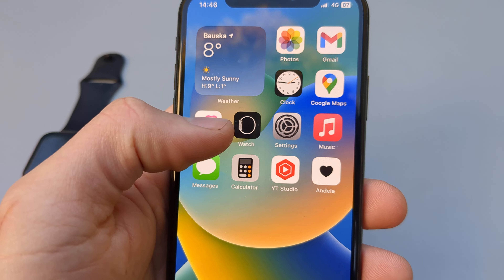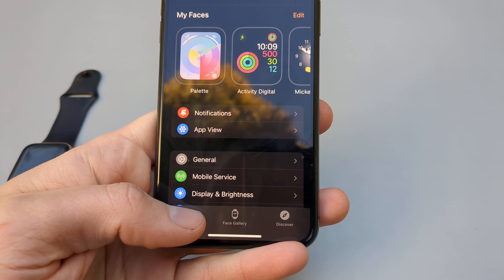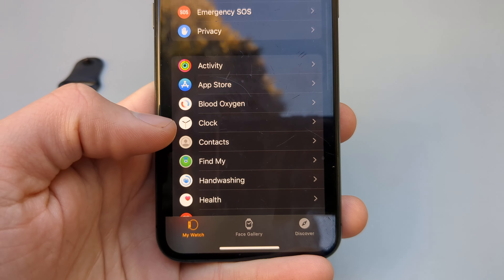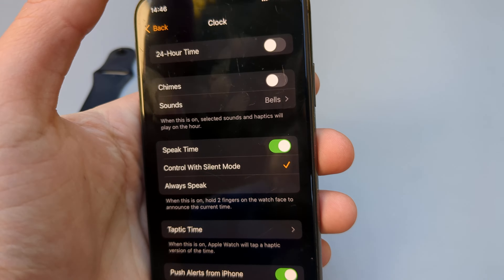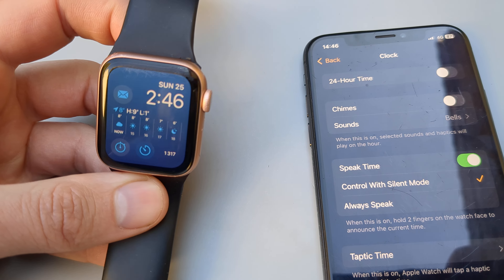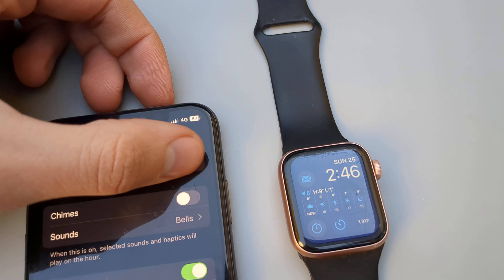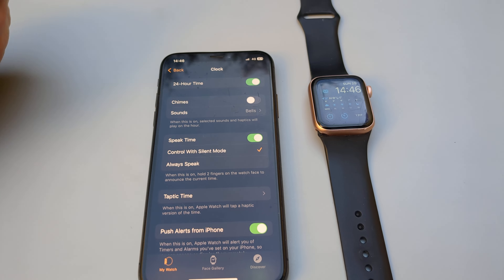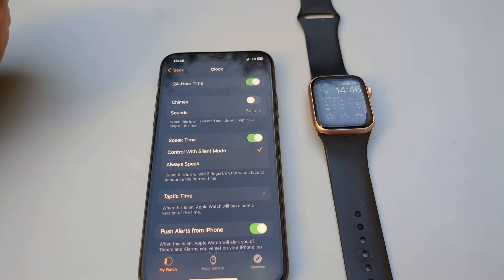How to Change 12 / 24H Time Format on Apple Watch 9 /Ultra / 8 / 7 / 6 / 5 / 4